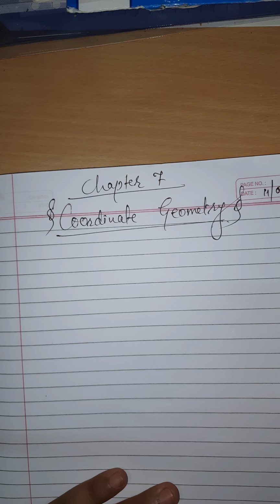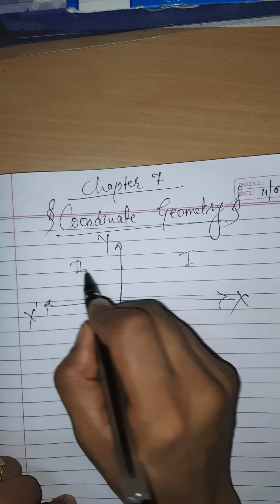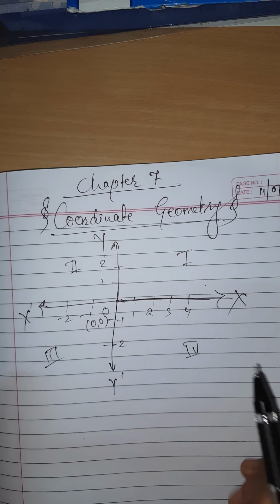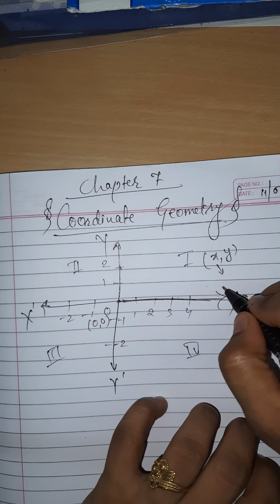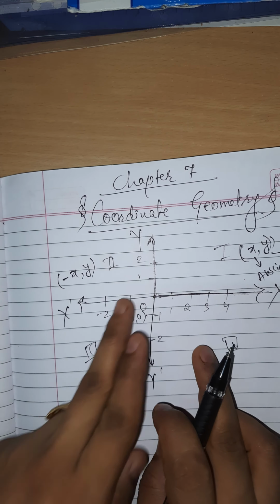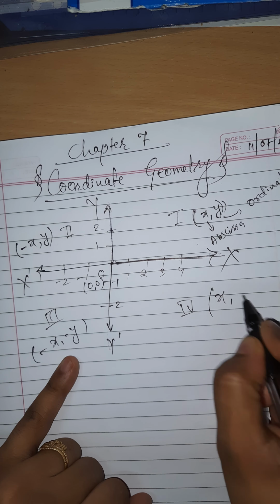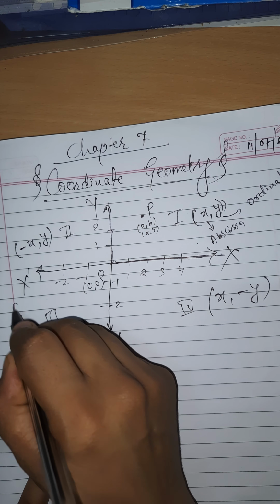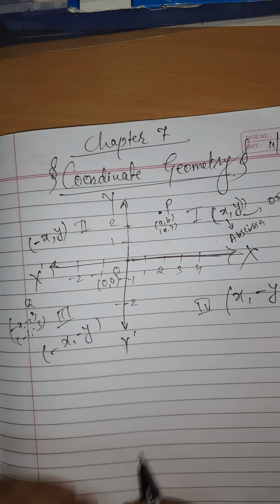Class 10 coordinate geometry introduction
In english medium